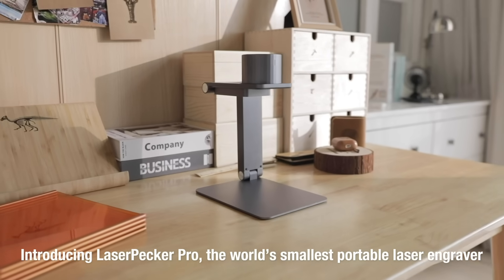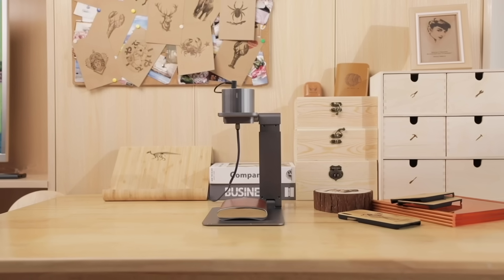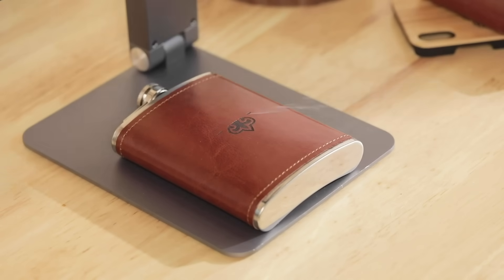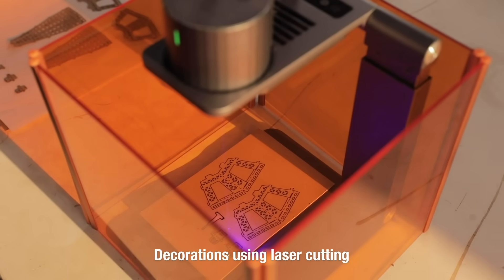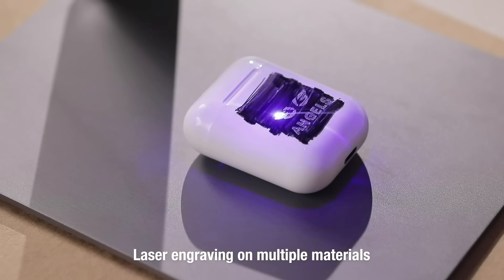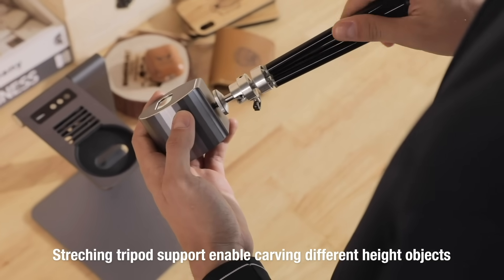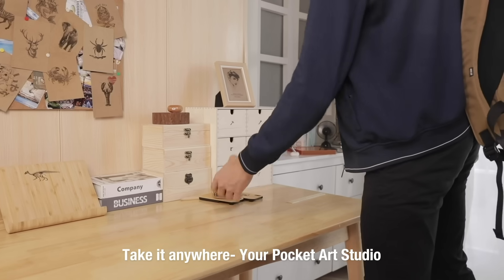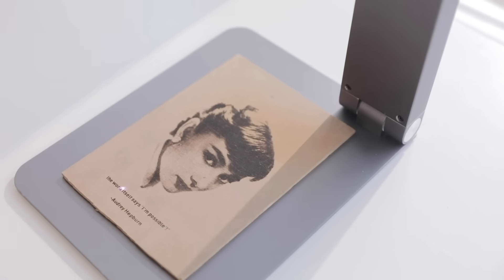LaserPecker LP1 Pro: The Most Portable Laser Engraver